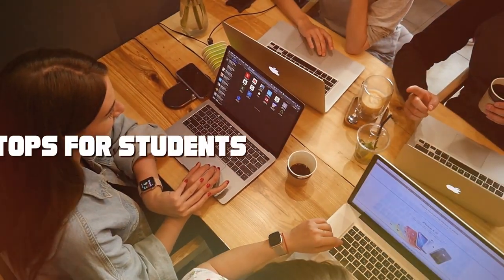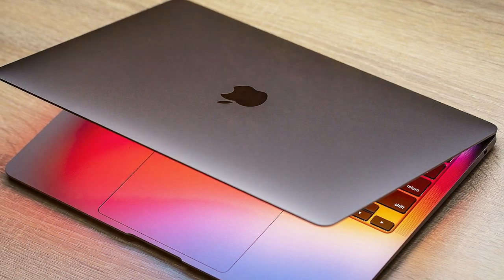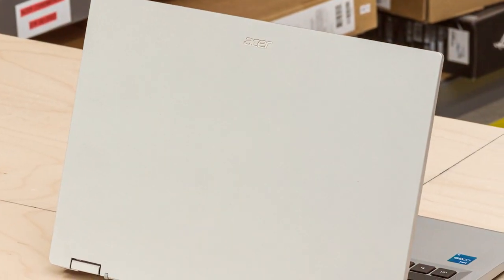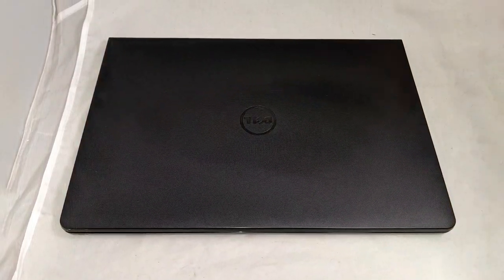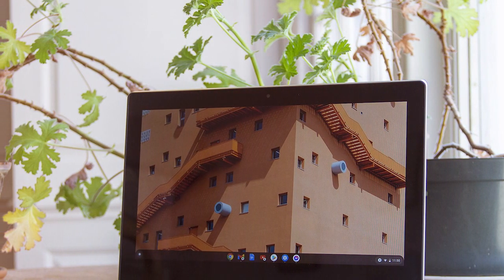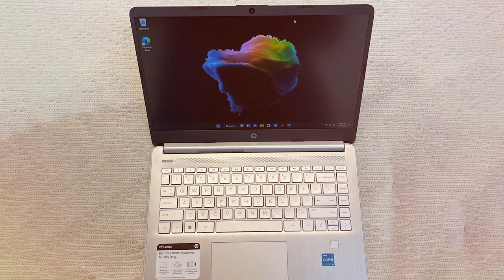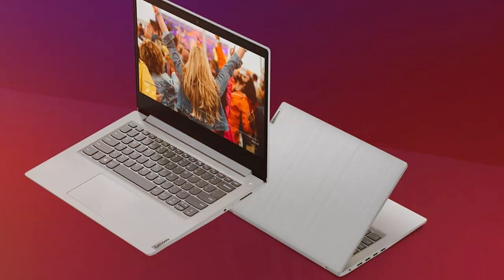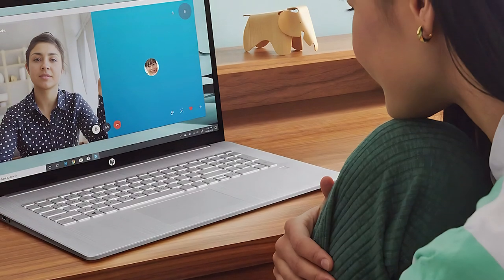Top 7 Best Laptops For Students in 2024 | Expert Reviews, Our Top Choices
Links to the Best Laptops For Students we listed in today's Laptops For Student review video:

1 Apple 2020 MacBook Air Laptop M1 Chip

2 Acer Aspire 3 Spin 14 Convertible Laptop

3 DELL 2023 Inspiron 15 3525 Laptops for Student & Business

5 HP Newest 14" Ultral Light Laptop for Students and Business

6 Lenovo IdeaPad 3i 14 Laptop, Student and Business,

What are the Best Laptops For Students in 2024?

In today's video we reviewed the Top 7 Best Laptops For Students on the market in 2024. We made this list based on our personal opinion and we ranked them in no particular order, after doing our research based on their prices, quality, durability, brand reputation and many more.

After watching this video you will know which are the best budget, top selling and top rated Laptops For Student on the market today.

If you choose from this list you can be sure that you buy one of the best Laptops For Students available today.